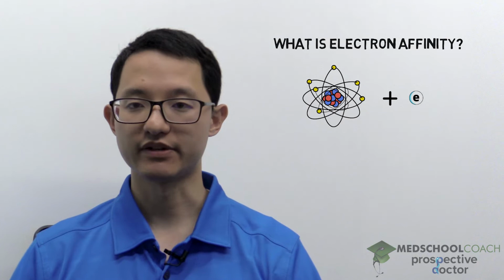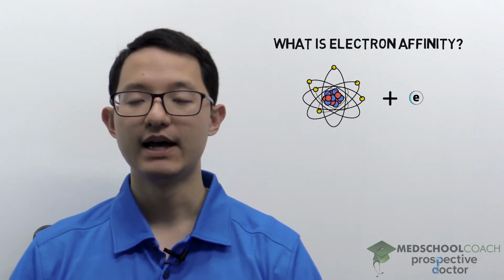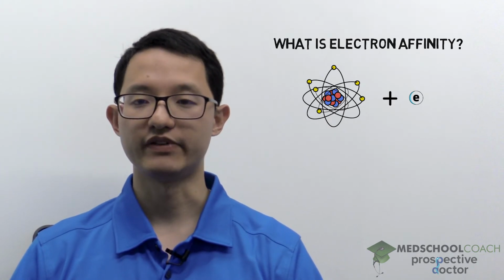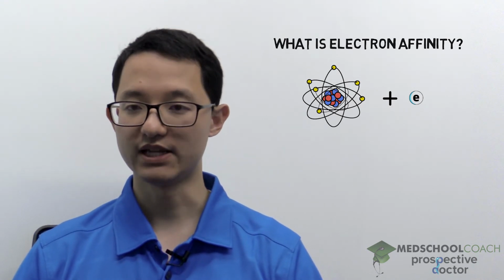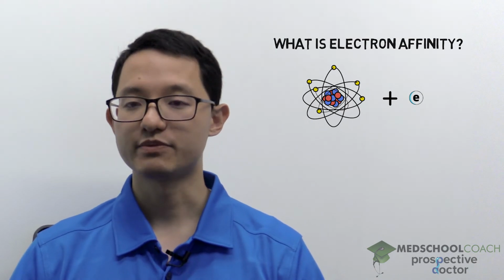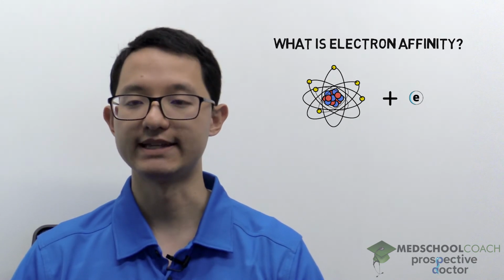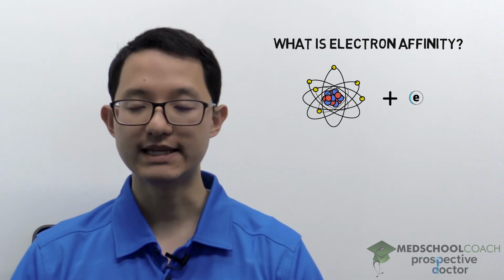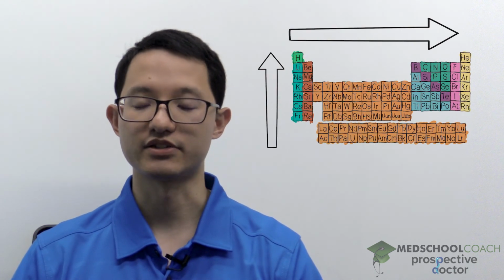MCAT Flashcard: Electron Affinity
What is electron affinity? Ken Tao is an MCAT expert and explains that it's the amount of energy associated with adding an electron to a neutral atom. A positive EA means that energy is required for the atom to gain the electron. A negative EA means that energy is released when the atom gains an electron.

Electron affinity increases from left to right across the periodic table and decreases going down the periodic table.